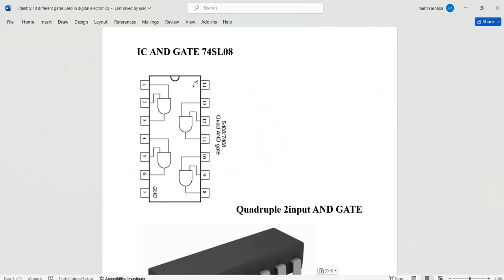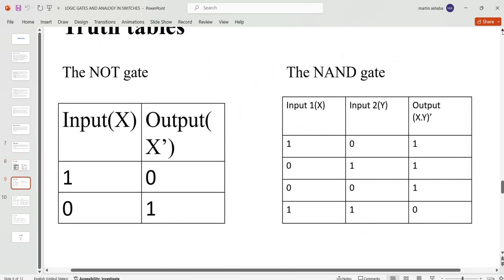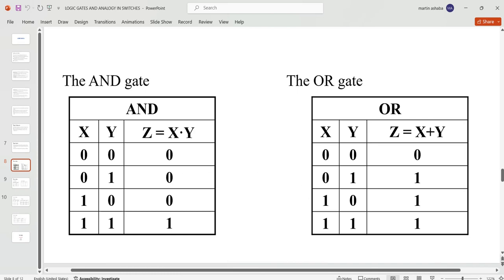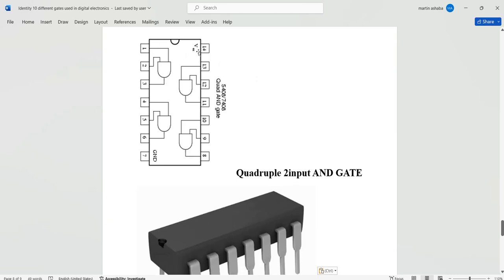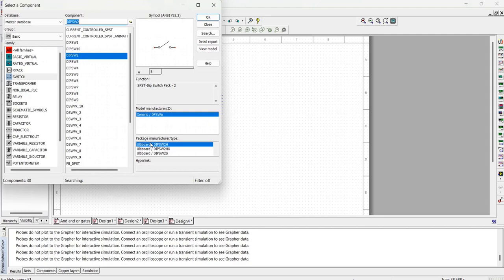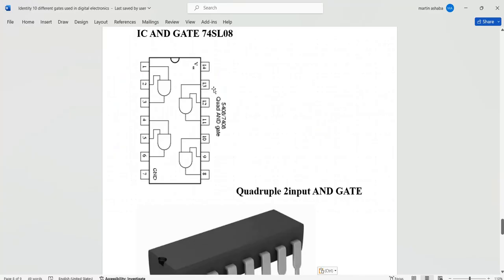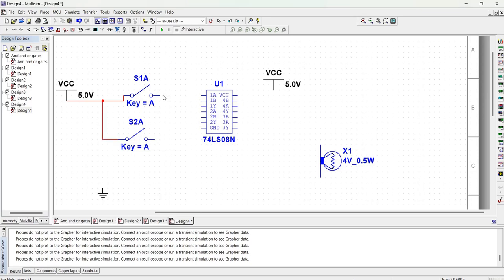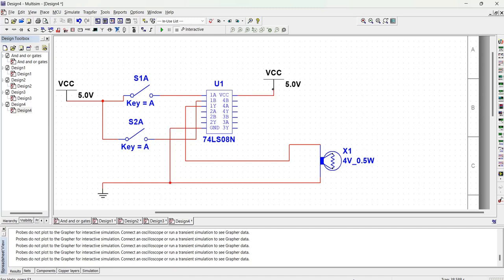74SL08 IC AND gate || Logic gates || Multisim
We demonstrate how 74SL08 IC AND gate can be simulated in Multisim